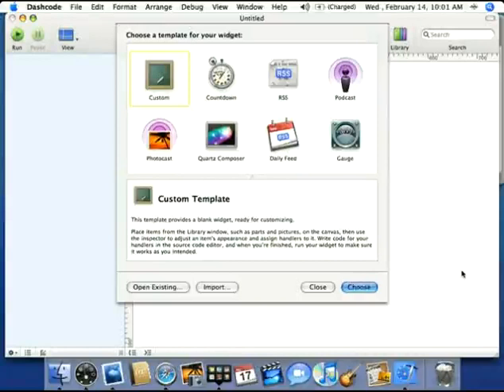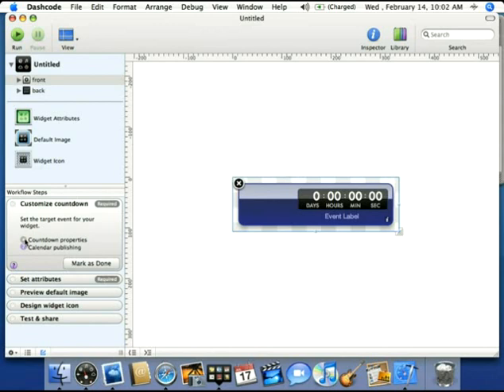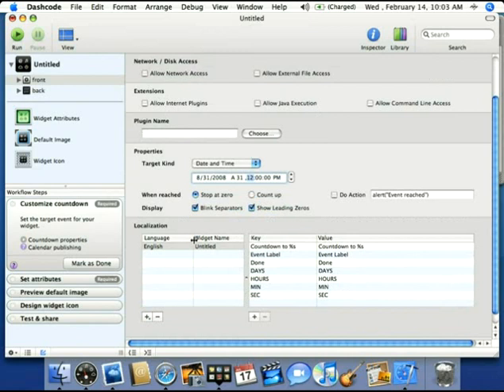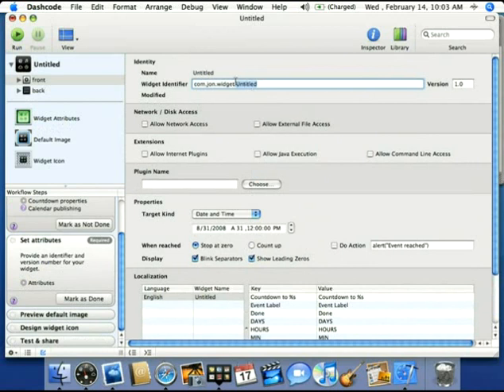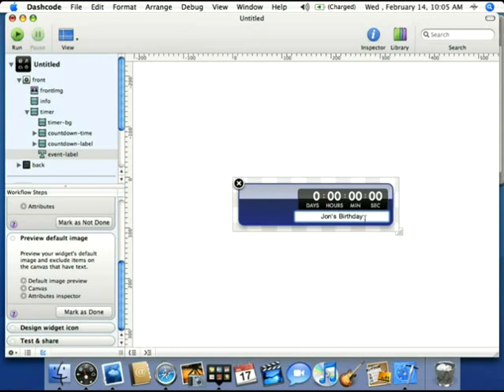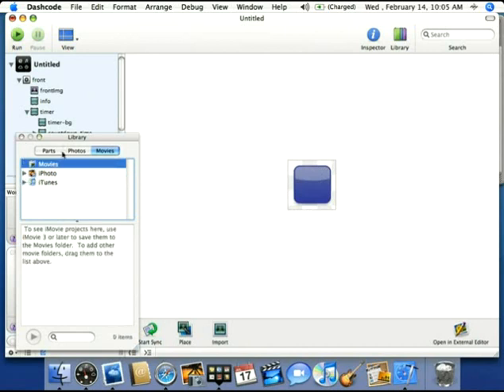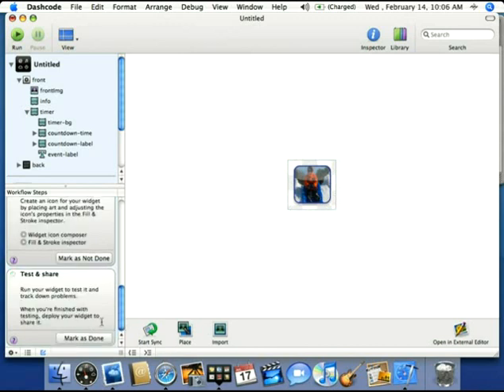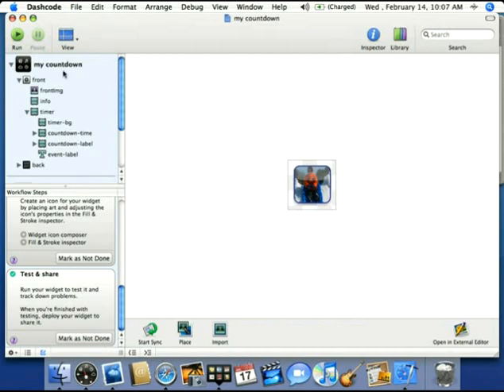The Flip Side: Dashcode Countdown Widget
An episode of The Flip Side with Jon Brown where we looked at creating widgets with Dashcode on Mac OSX Leopard.